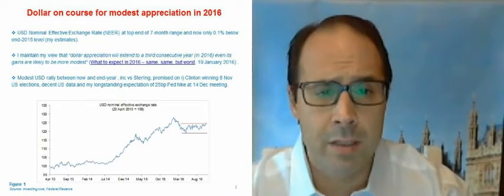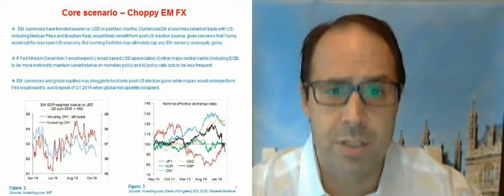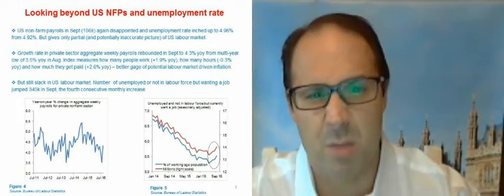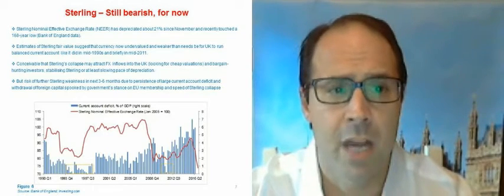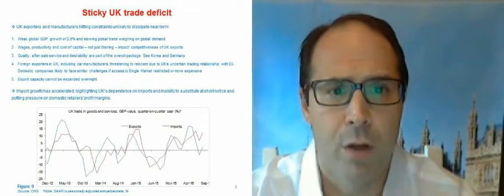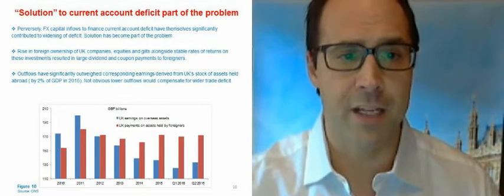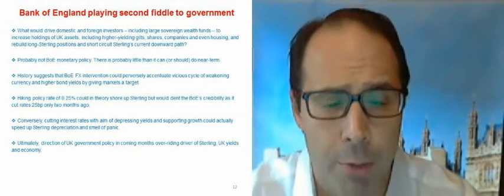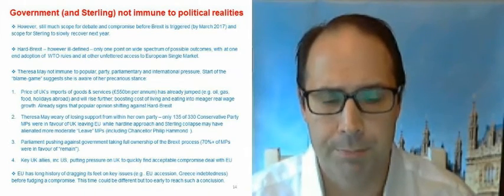Olivier Desbarres FX Update: Dollar, Sterling and EM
I maintain my view expressed in January that “dollar appreciation will extend to a third consecutive year (in 2016) even if it's gains are likely to be more modest”.

Modest USD rally between now and end-year including vs Sterling, premised on i) Clinton winning 8 November US elections, decent US data and my longstanding expectation of a 25bp Fed hike at 14 December meeting.

Currencies of EM economies reliant on trade with US, including Mexican Peso and Brazilian Real, would likely benefit from post US election bounce, given concerns that Trump would opt for less open US economy. But looming Fed hike may ultimately cap any EM currency and equity gains.

If Fed hiked in December, I would expect i) broad-based USD appreciation, ii) other major central banks (including ECB) to be more inclined to maintain their current stance on monetary policy and iii) policy rate cuts to be less frequent than in the past.

EM currencies and global equities may struggle to hold onto post-US election gains while majors would underperform. Fed would want to avoid repeat of Q1 2016 when global risk appetite collapsed.
Sterling Nominal Effective Exchange Rate (NEER) has depreciated about 21% since November and recently touched a 168-year low.

Estimates of Sterling fair value suggest that Sterling is now undervalued and weaker than needs be for UK to run balanced current account like it did in mid-1990s and briefly in mid-2011.

Conceivable that Sterling’s collapse may attract FX inflows into the UK (looking for cheap valuations) and bargain-hunting investors, stabilising Sterling or at least slowing the pace of depreciation.

But there’s a risk of further Sterling weakness in next 3-6 months due to the persistence of a large current account deficit and withdrawal of foreign capital spooked by the government’s stance on EU membership and the speed of Sterling’s collapse.